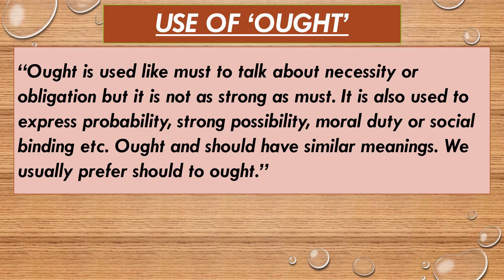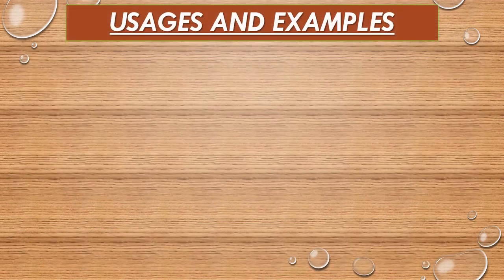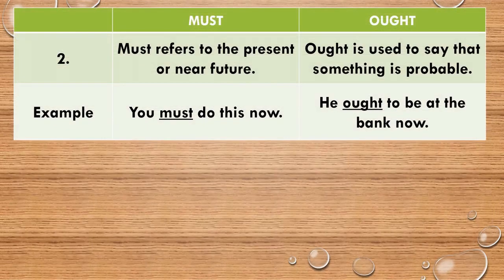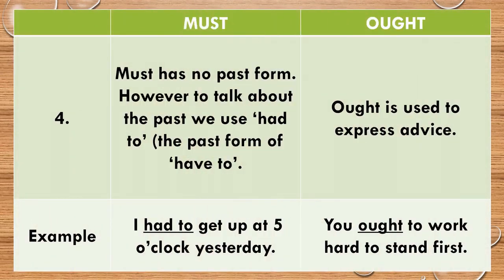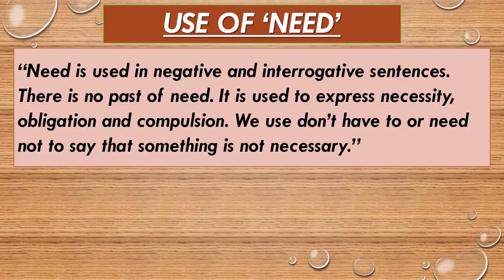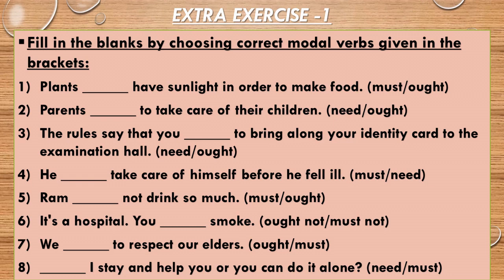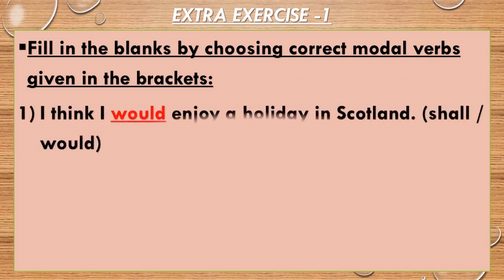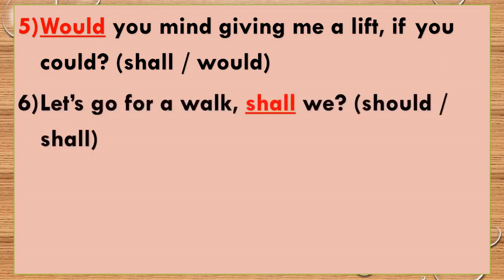Class 8,English Grammar,Ch-2,Lecture-4 (Verbs Auxiliaries and Modals)+ H.W. Solution Ch-2,Lecture-3